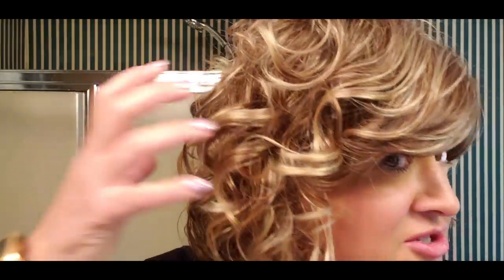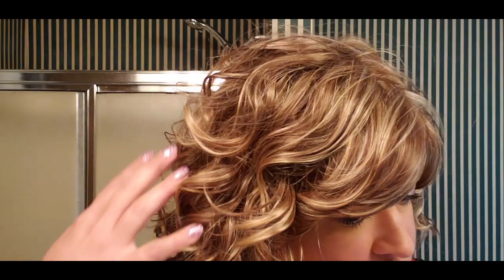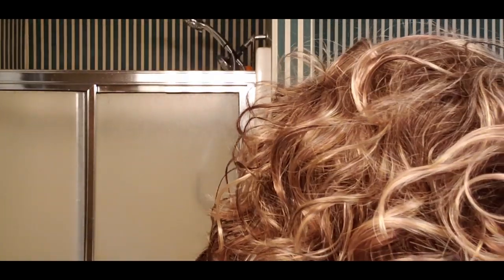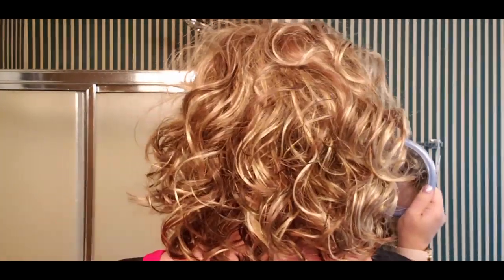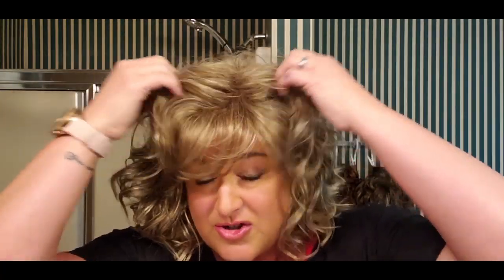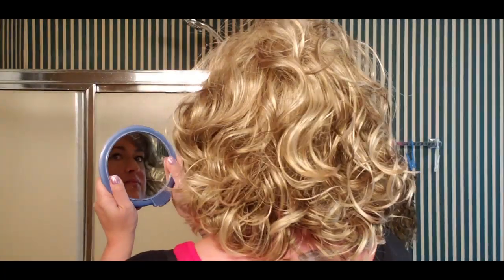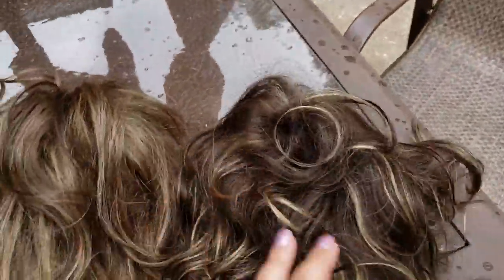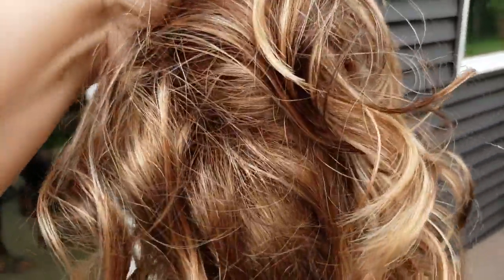WIG COLOR SPOTLIGHT: Mane Attraction wigs in 4 colors: Latte, Pecan, Praline, and Nutmeg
Hey Wig Sister! This is the Henry Margu budget line and I really really like it so far.  I have Broadway in the colors Pecan, Praline, and Nutmeg and Hollywood in the color Latte.  I show them all in this video both inside and outside.  Hope this is helpful to you!

PS: of the 4 colors, my favorite is Nutmeg!

Pecan: Light ash brown with gold blonde highlights

Nutmeg: Medium brown with gold blonde, strawberry & auburn highlights

Latte: Chocolate brown with caramel highlights

Praline: Dark brown with golden blonde highlights

If you like what I do here and want to help me continue to do more, please support me however you can!  It is much appreciated!

My measurements
Temple to temple around back of head= 14.25 (didn't find anything that said what this is)

Denise Produced and Filmed in 2020 by Hey Wig Sister and Denise Sheets